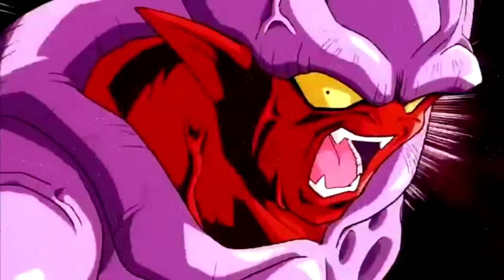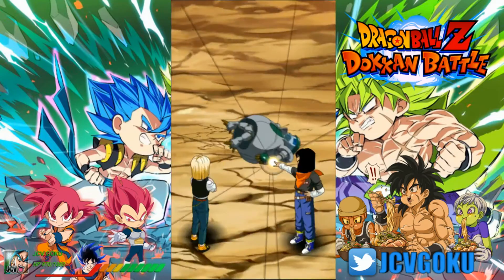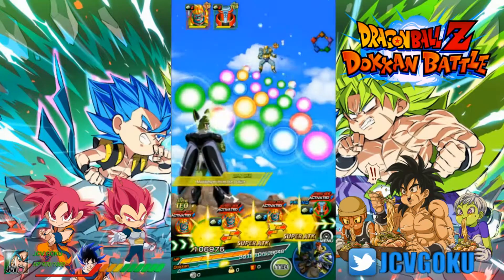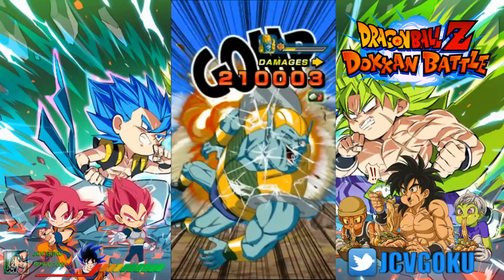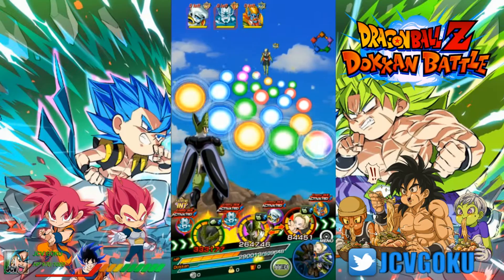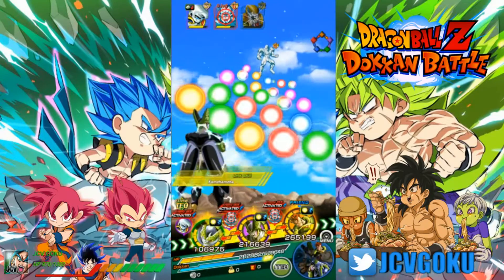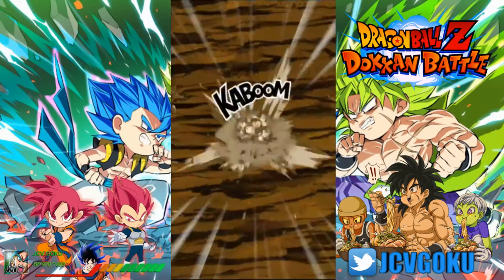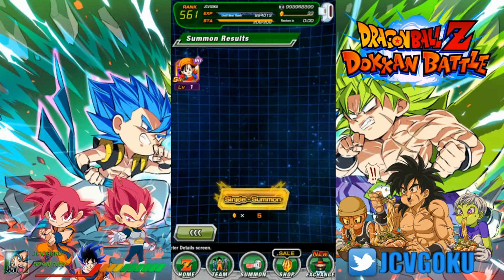No Items Run Super Battle Road "Android Category"